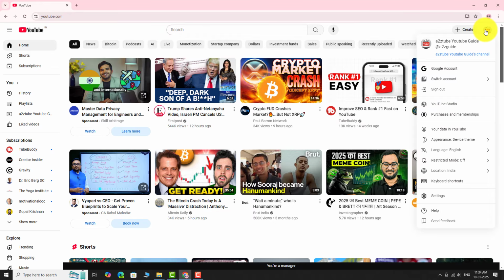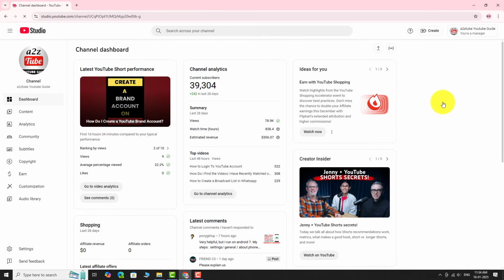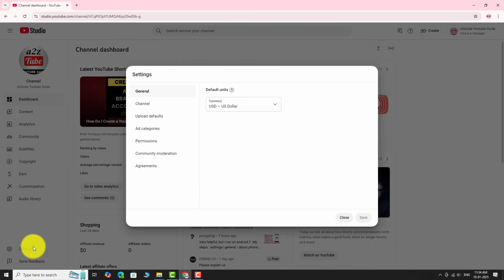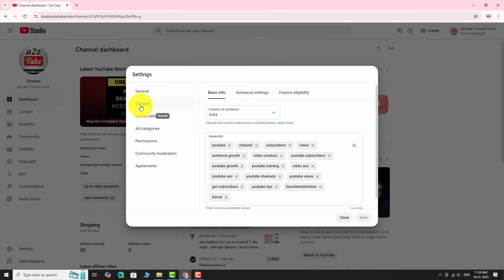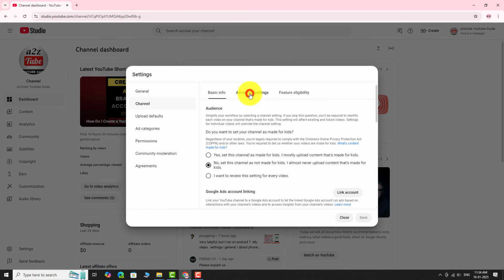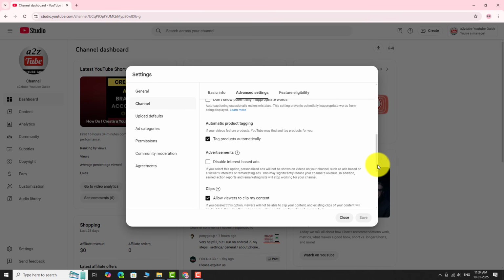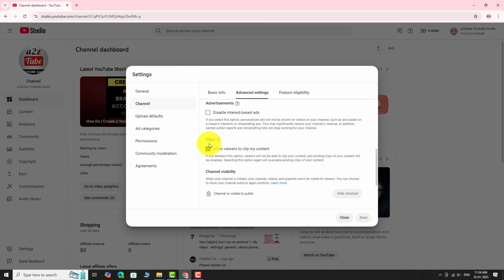How to Disable Clipping on Youtube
0:00 Subscribe to Our Youtube Channel and Press the Bell Icon for Latest Updates
0:05 How to Disable Clipping on Youtube
0:08 Open Your Favourite Browser.
0:12 Go to Youtube.com
0:15 Click on the “Sign in” Button at the Top Right Corner of the Page.
0:21 Select the Google Account You Want to Use.
0:25 If You are Signing in For the First Time, You May be asked to Enter Your Email Address.
0:30 Enter Your Password and Click “Next”.
0:35 You are Signed in to Your Youtube Account.
0:38 Now, Click on Your Profile Picture at the Top Right Corner of the Page.
0:43 Select “Youtube Studio” From the Drop Down Menu.
0:49 You Will Be Redirected to Your “Channel Dashboard Page”.
0:53 Now, In the Left Sidebar. Click on “Settings”.
0:58 Click on the “Channel” Option Here.
1:02 Go to “Advanced Settings” Tab.
1:06 Scroll Down to “Clips” Section.
1:14 Uncheck the Box Beside the Text “Allow Viewers to Clip My Content”.
1:21 Click “Save” to Apply the Changes.
1:26 That’s it, Settings is Saved.
1:29 1:03 This is How You Can Block Viewers from Clipping Your Content on Youtube
1:33 1:08 Thank You for Watching.